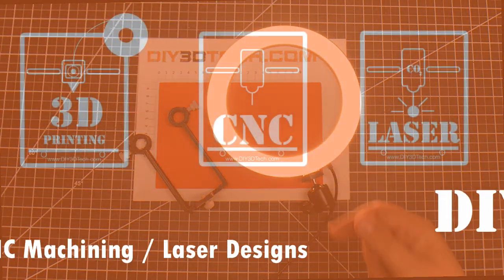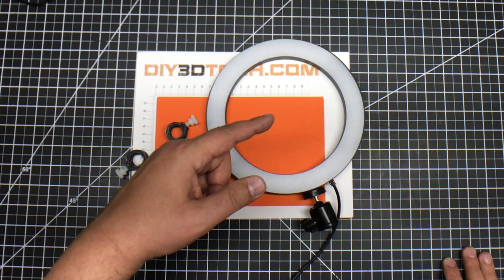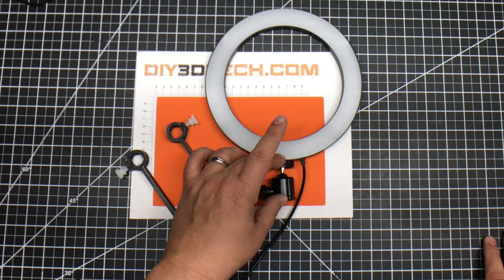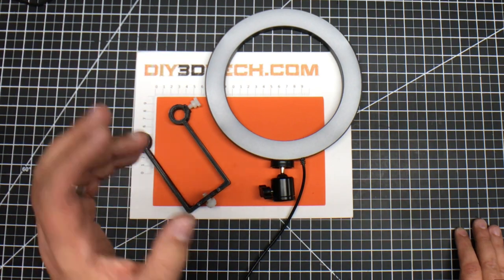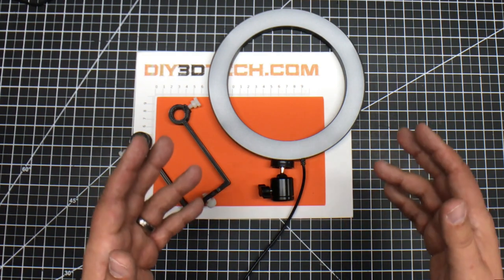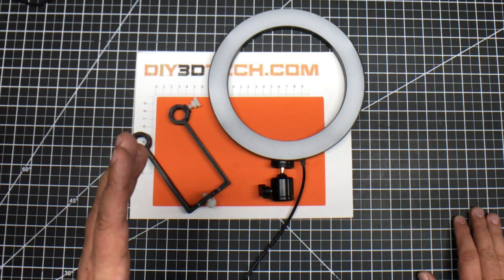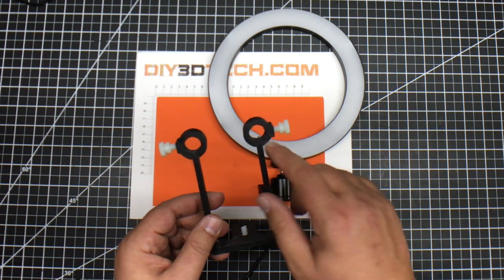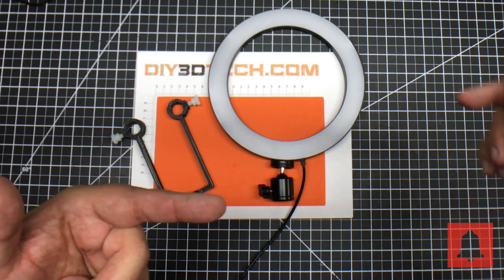Design Talk - Designing and Printing a Ring Light Mount!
In this episode, we will be looking at designing a 15mm rail mounting system (see more ) for my new super cheap ring light (see more  To cinch these I used nylon thumb screws/bolts (see more